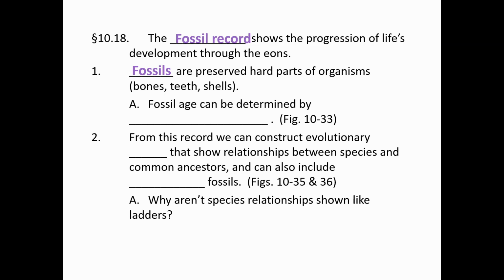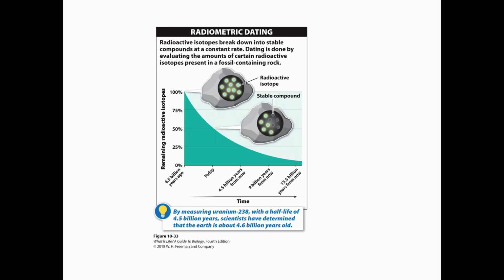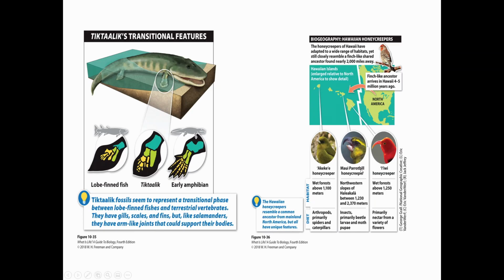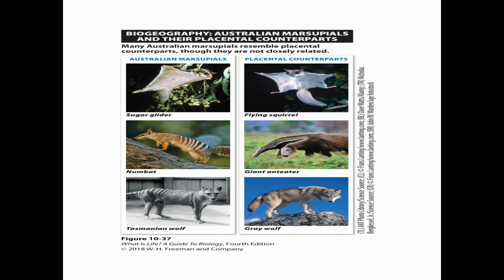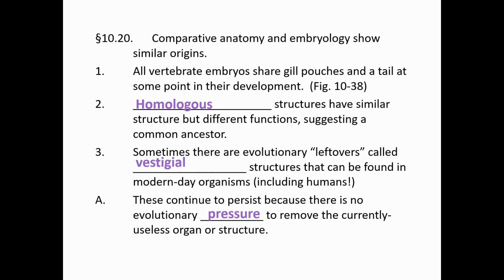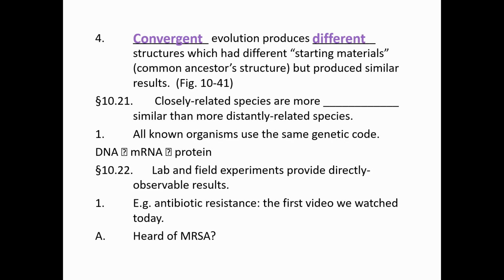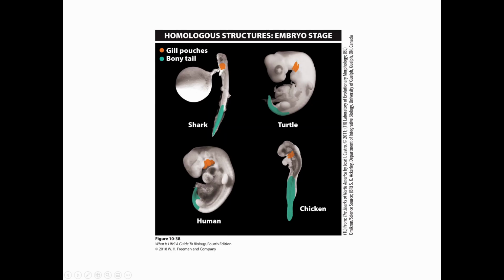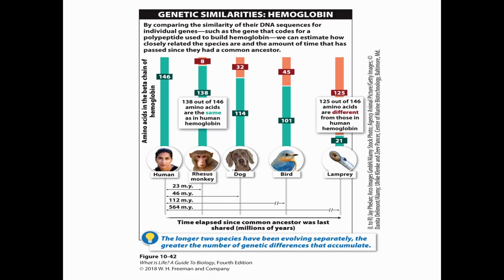Evidence of Evolution